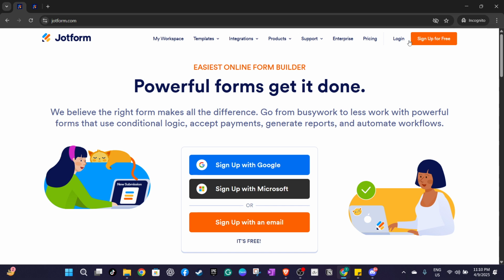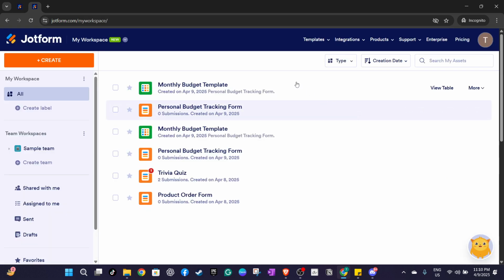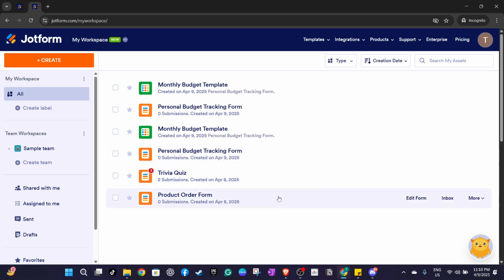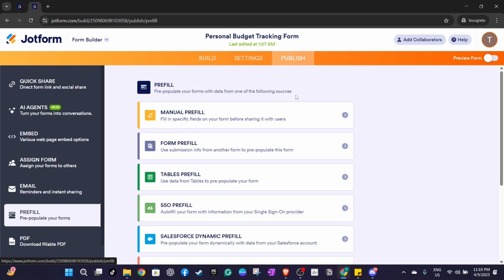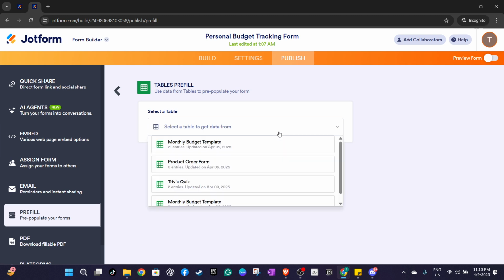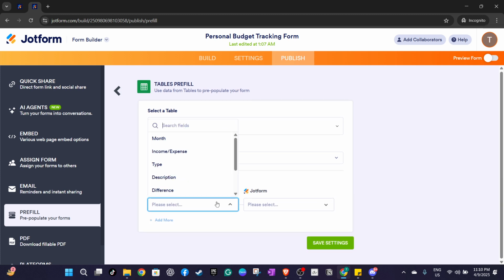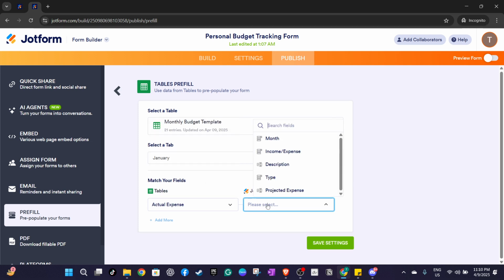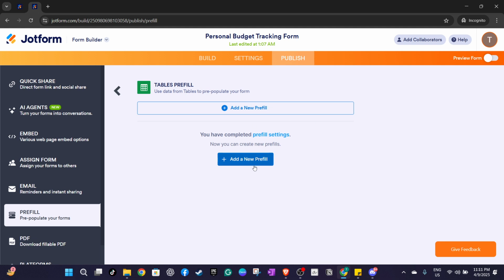How to Use Jotform Tables Prefill [2025 Full Guide]